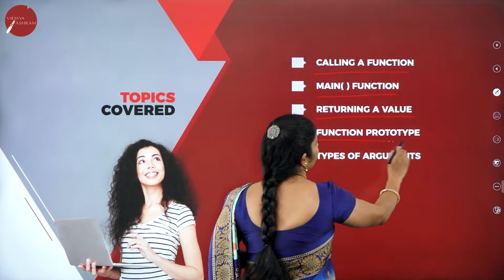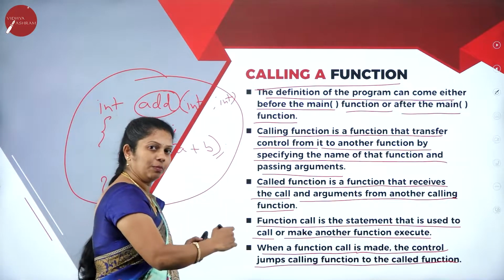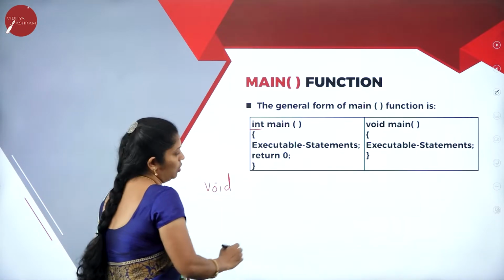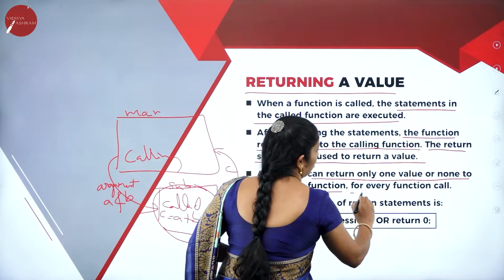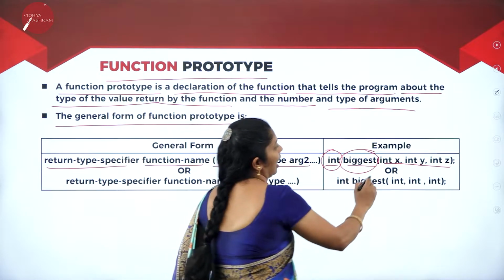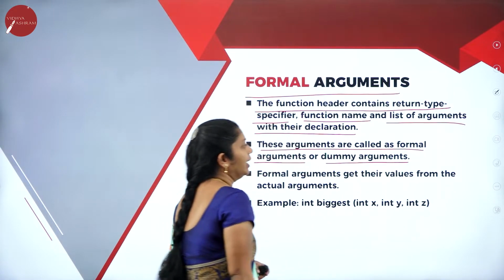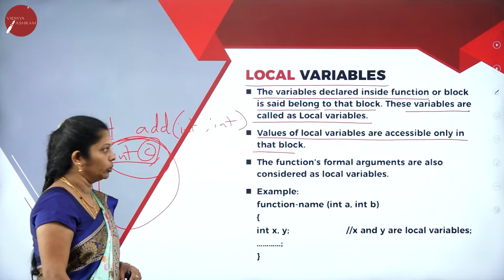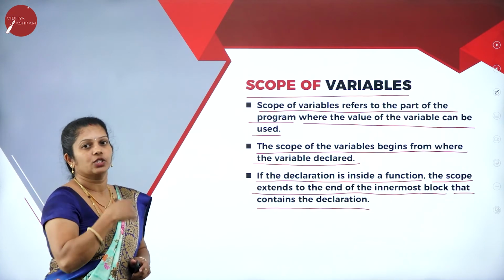DAY 41 | COMPUTER SCIENCE | I PUC | USER DEFINED FUNCTIONS | L2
Class : I PUC
Stream : SCIENCE AND COMMERCE
Subject : COMPUTER SCIENCE
Chapter Name : USER DEFINES FUNCTIONS
Lecture : 2